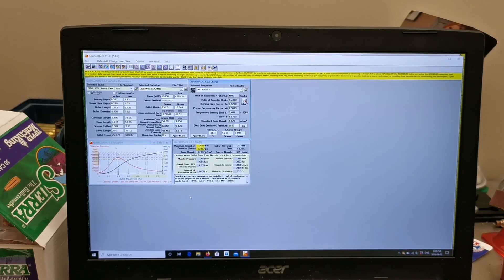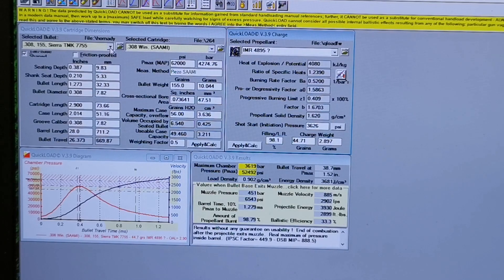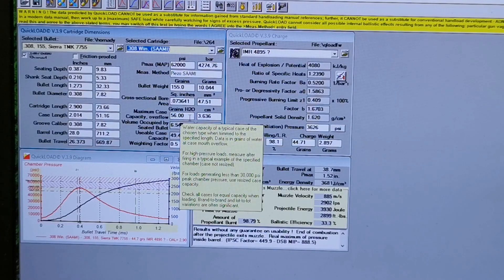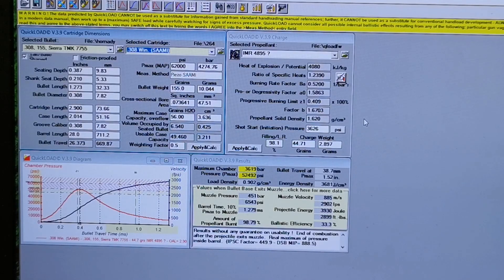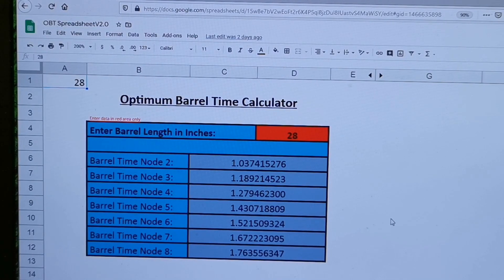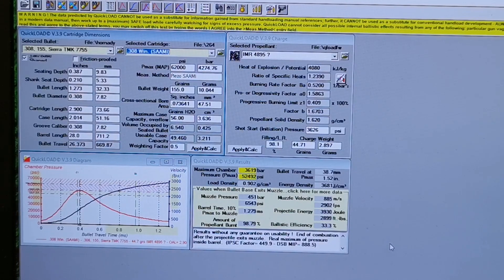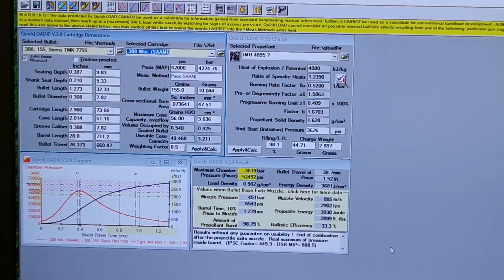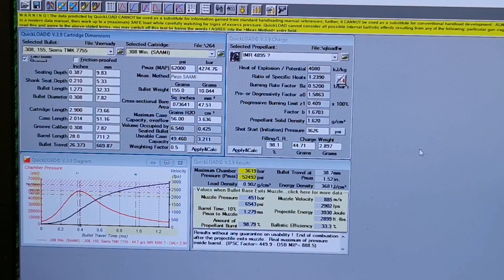Quickload tutorial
A quick look at how I use quickload to speed up my load development process